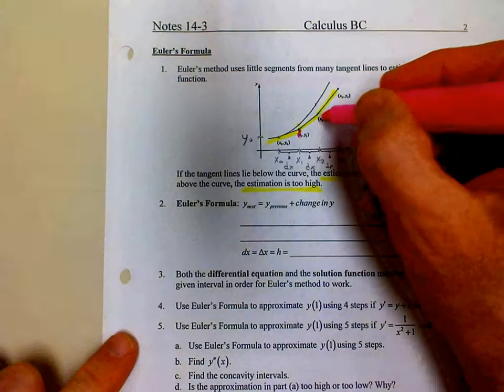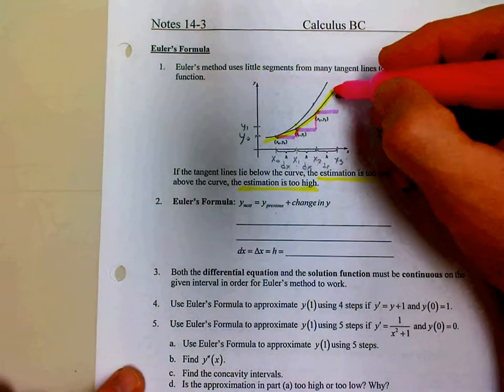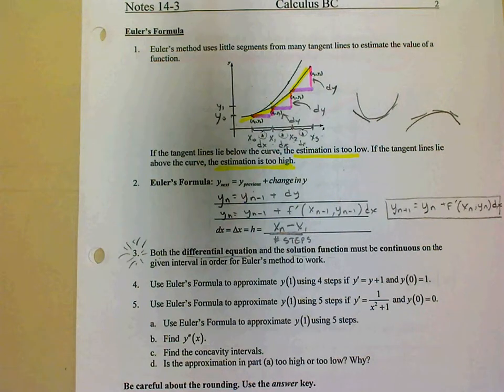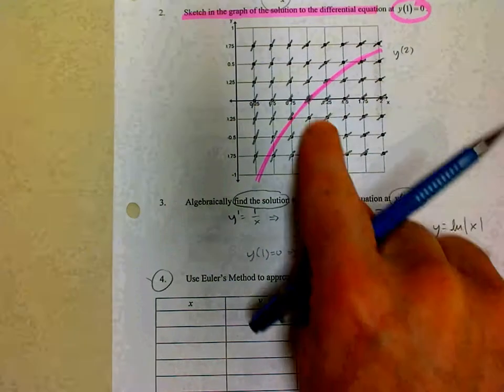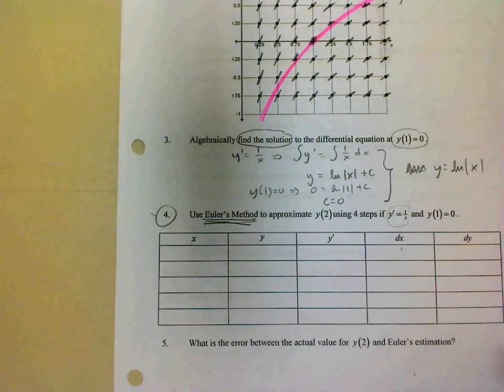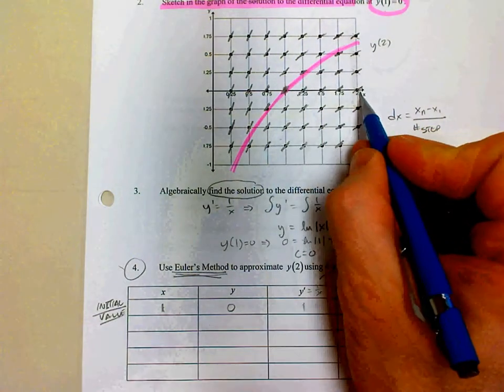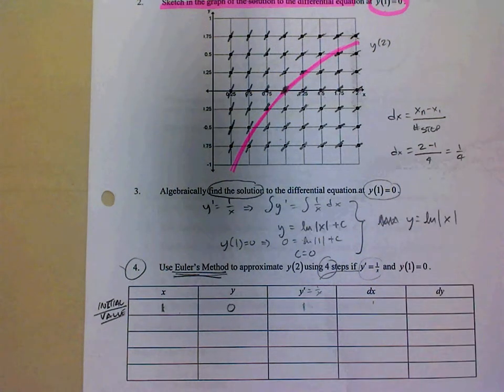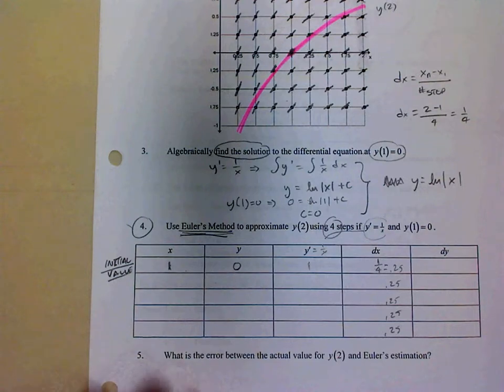Calculus Notes 14 3 Part #1